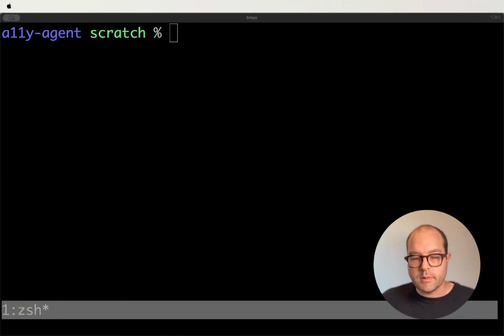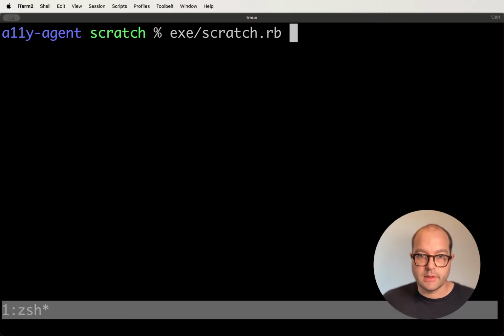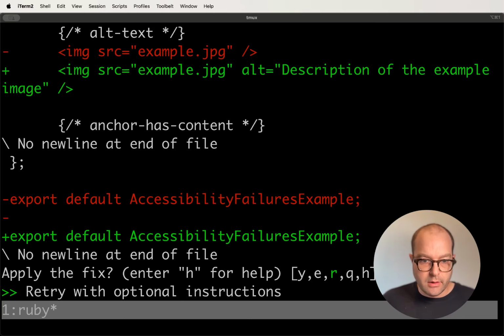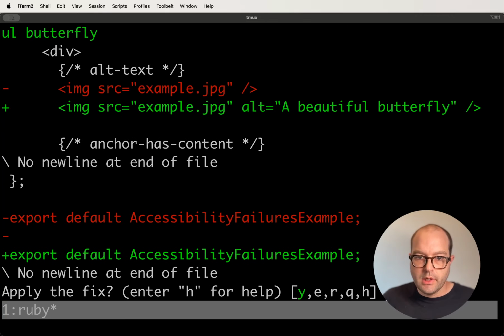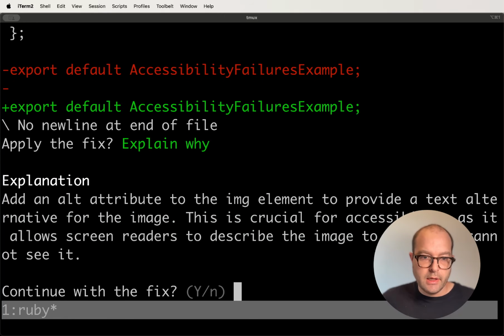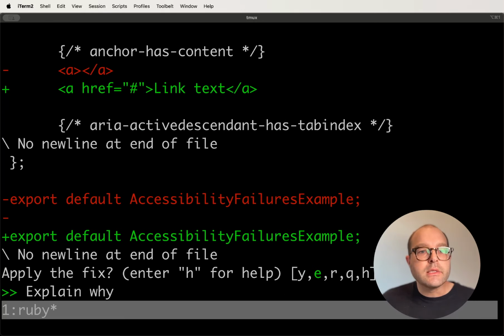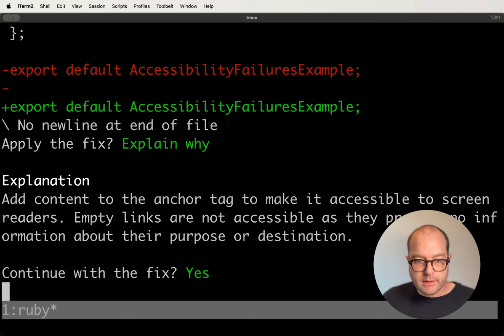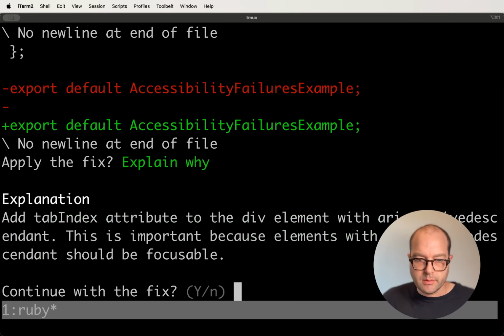A11y Agent - Understanding accessibility fixes in React Code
A11y Agent helps engineers find, understand, and fix accessibility issues in React code.